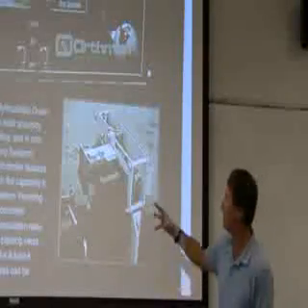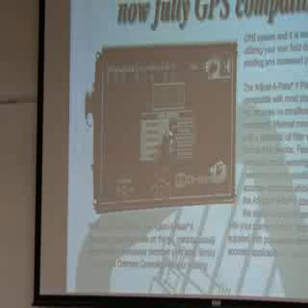BsET 534 11-3-10 5/5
Lec